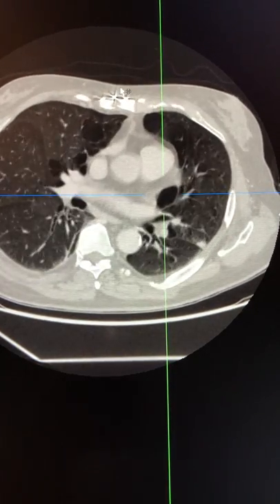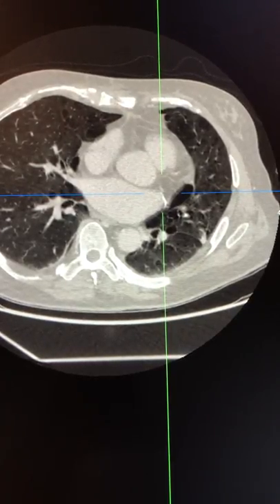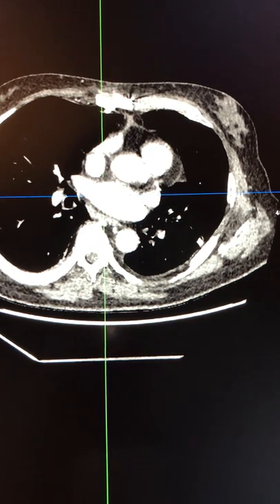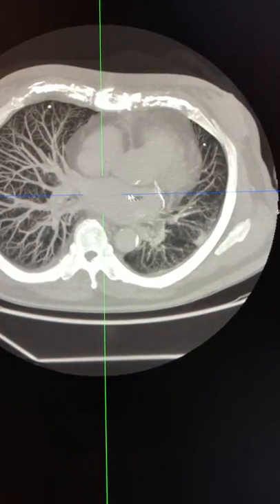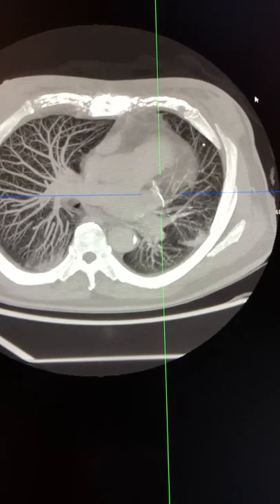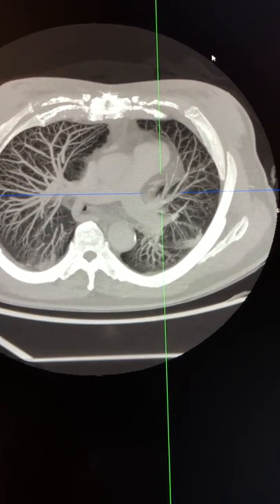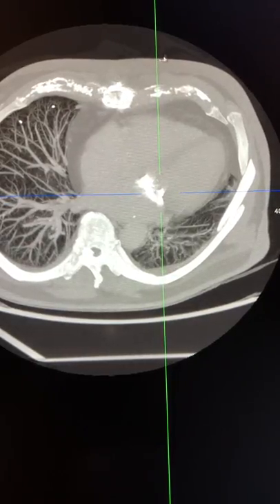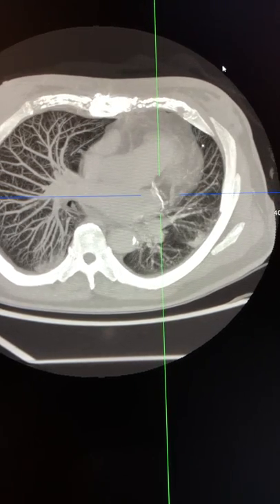CT interpretation - left atrial appendage surgical ligation